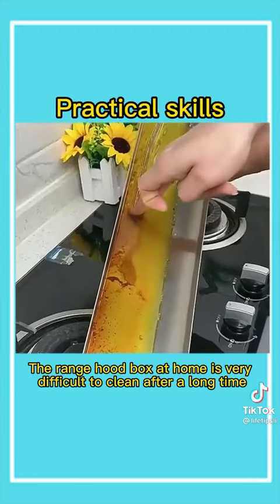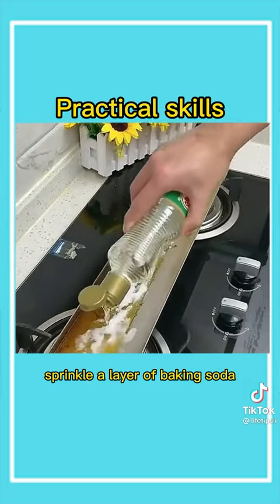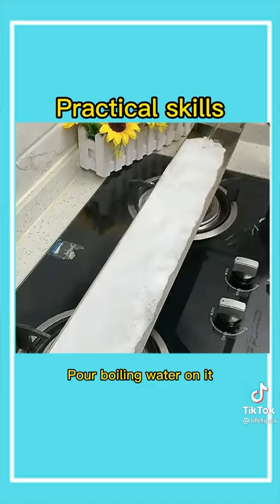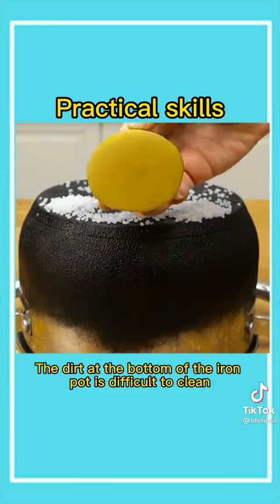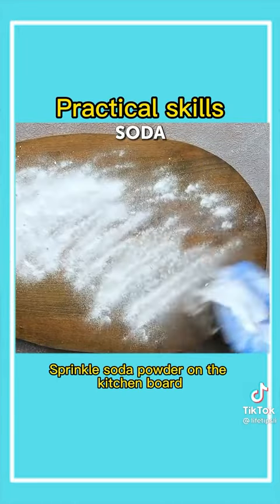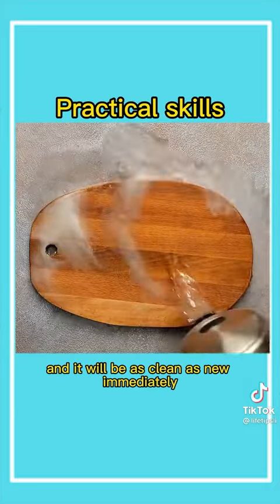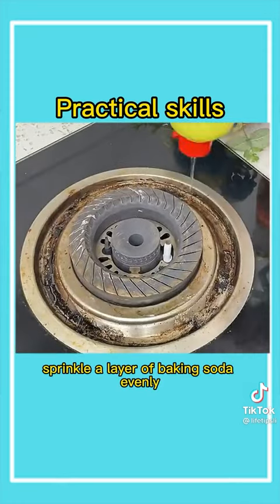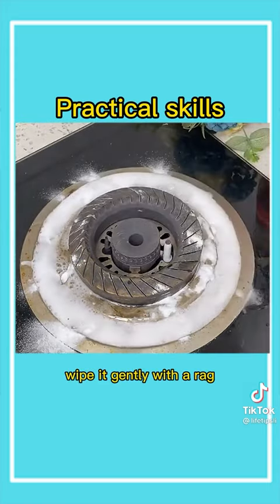5 mint craft